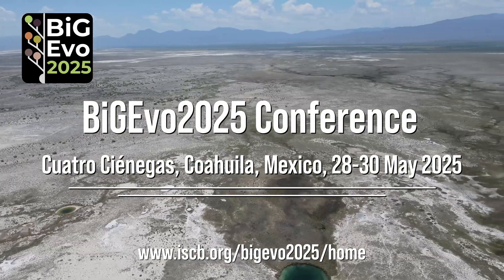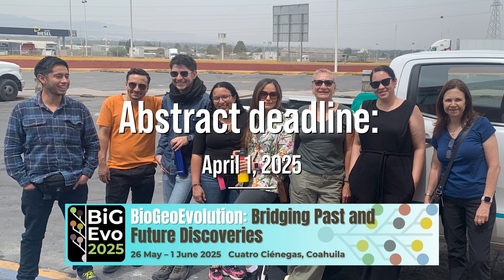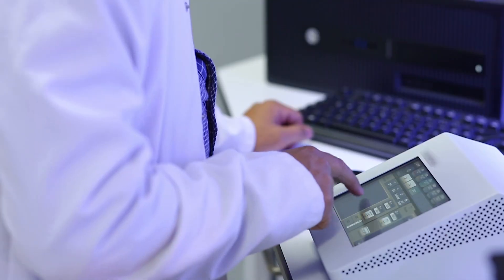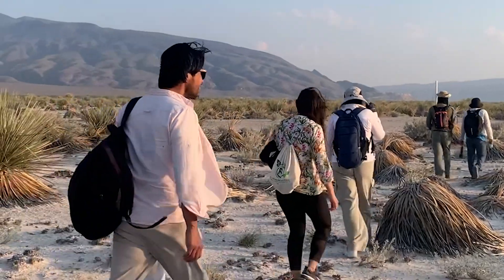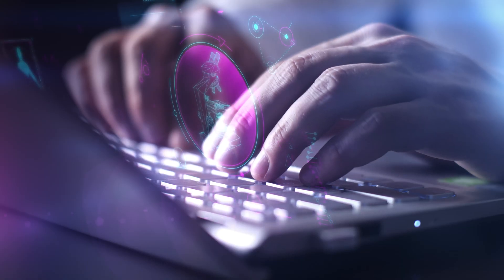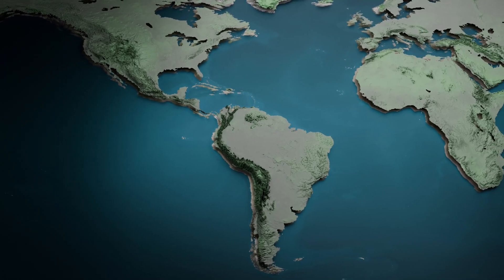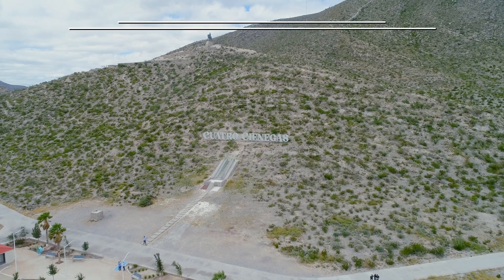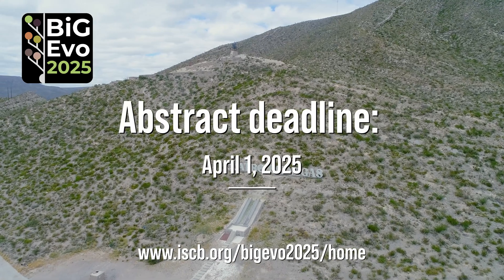BiGEvo 2025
We are delighted to invite you to BiGEvo 2025, an interdisciplinary conference that will take place in Cuatro Ciénegas, Mexico, from May 28-30, 2025. This event will bring together researchers from diverse fields, including microbiology, geology, bioinformatics, ecology, and conservation, to explore life’s evolutionary and environmental dynamics in extreme ecosystems